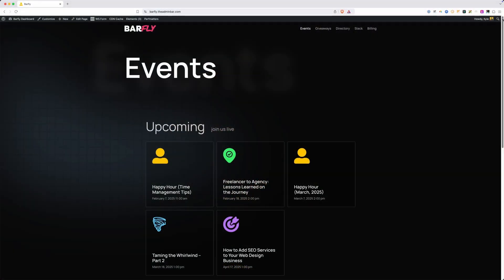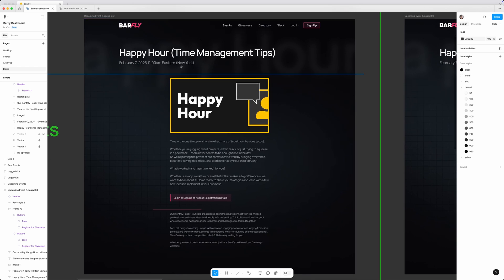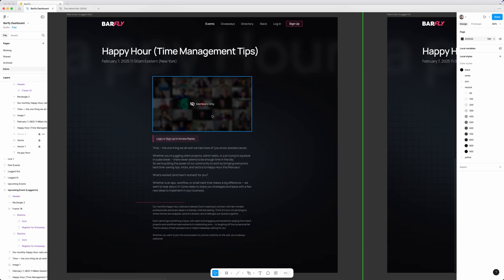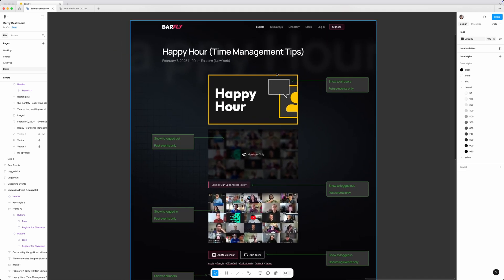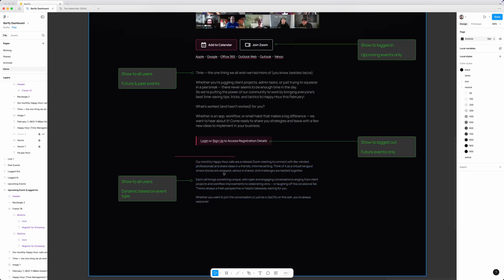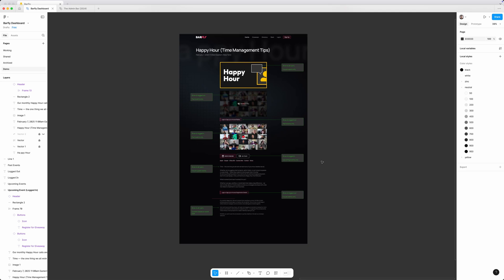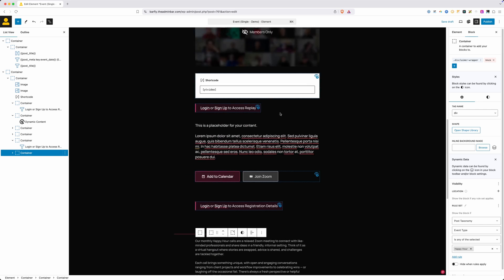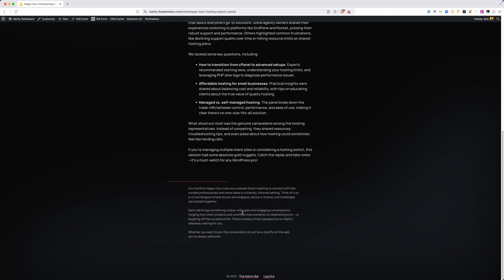Building Smarter WordPress Websites: Block Visibility is a total CHEAT-CODE!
Discover how the Block Visibility plugin can transform your WordPress websites into dynamic, user-specific experiences without extra templates or complicated setups. I’ll show you how I used it to build a single template that adapts to logged-in users, taxonomies, and event schedules for my Barfly Community.

Whether you're managing memberships, showcasing events, or just exploring ways to improve your site's flexibility, Block Visibility can do it all — and it’s completely free! Perfect for beginners and advanced users alike. Stick around to see step-by-step how I used this S-Tier plugin to simplify content management and improve user experiences.